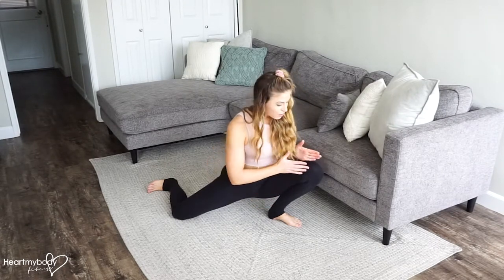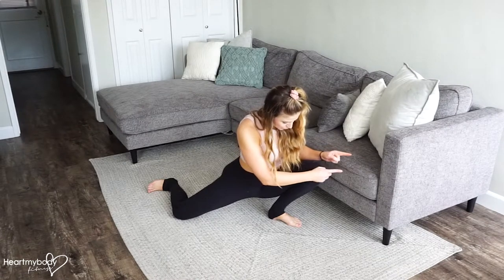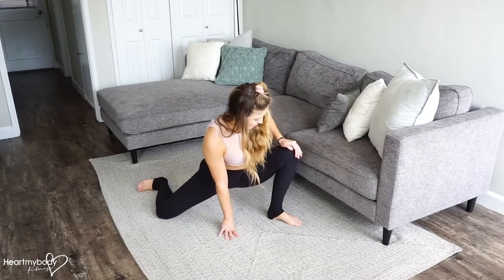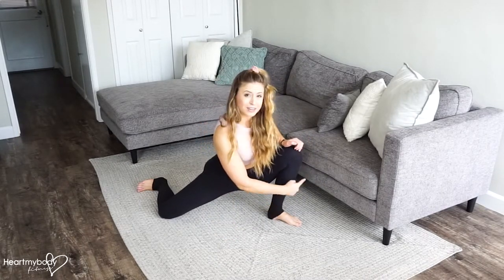How to Do a Static Kneeling Calf Stretch